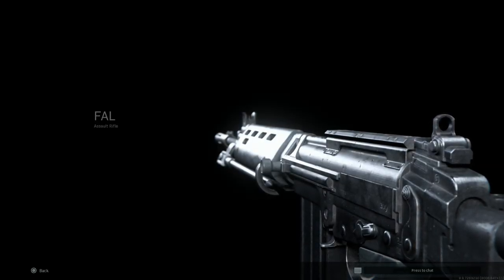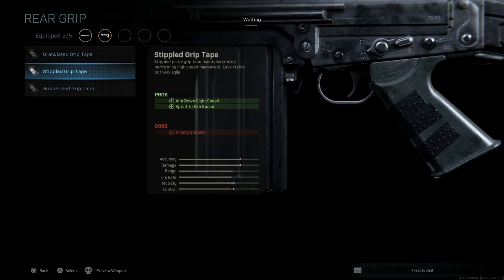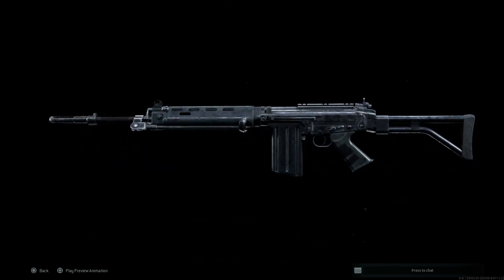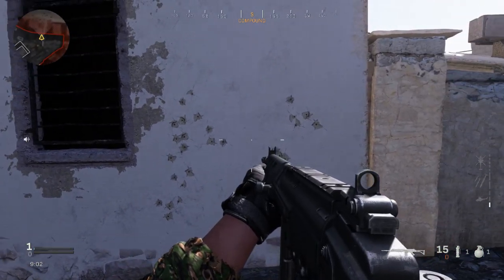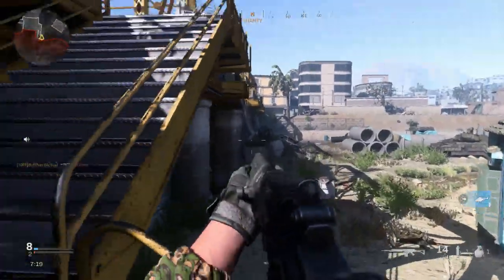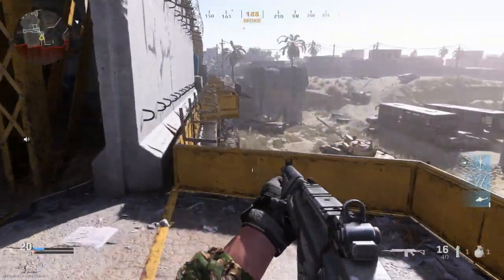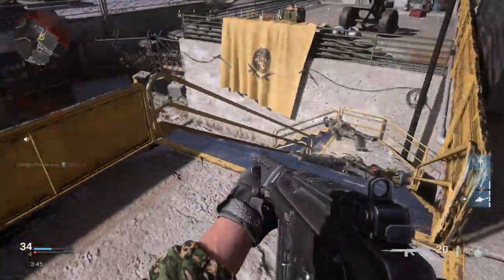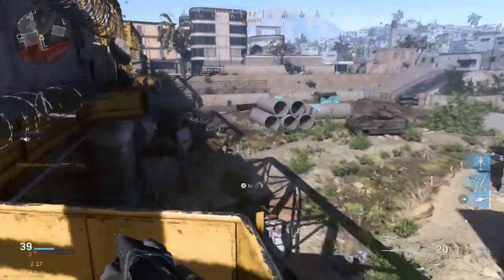FN FAL Paratrooper Weapon Conversion - Call Of Duty Modern Warfare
Today we are turning the FAL into the FN FAL 50.62 Paratrooper.

FAL 50.62: Folding-stock, shorter 458 mm (18.03 inch) barrel, paratrooper version and folding charging handle.

The FAL (French: Fusil Automatique Léger, English: Light Automatic Rifle) is a battle rifle designed by Belgian small arms designers Dieudonné Saive and Ernest Vervier and manufactured by FN Herstal.

During the Cold War the FAL was adopted by many countries of the North Atlantic Treaty Organization (NATO), with the notable exception of the United States. It is one of the most widely used rifles in history, having been used by more than 90 countries.[4] Because of its prevalence and widespread usage among the militaries of many NATO and first world countries during the Cold War, it was given the title "The right arm of the Free World".

It is chambered for the 7.62×51mm NATO cartridge (although originally designed for the .280 British intermediate cartridge). The British Commonwealth variant of the FAL was redesigned from FN's metrical FAL into British imperial units and was produced under licence as the L1A1 Self-Loading Rifle.